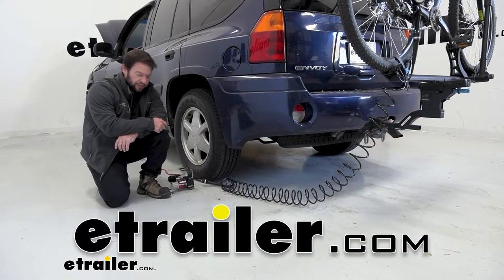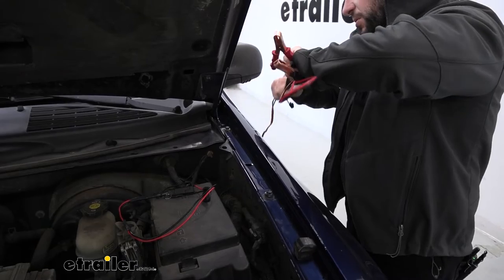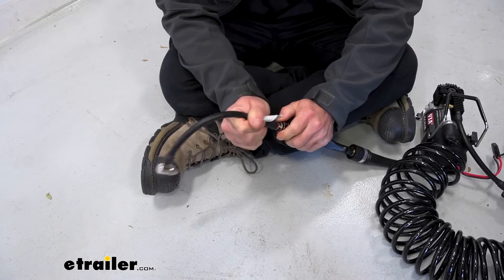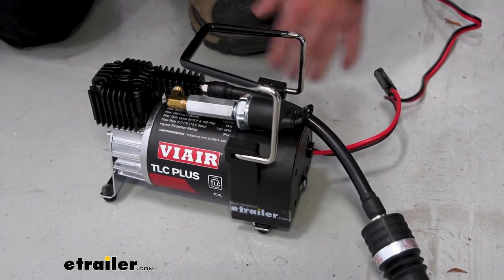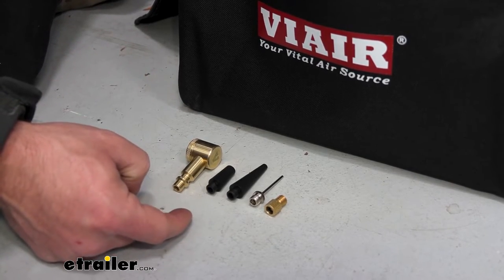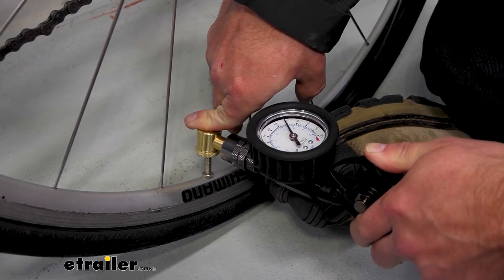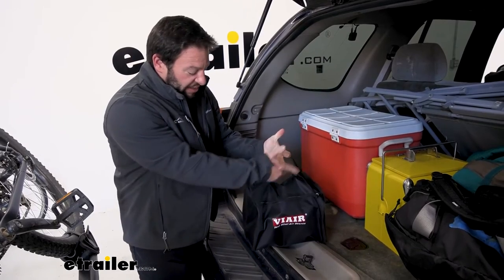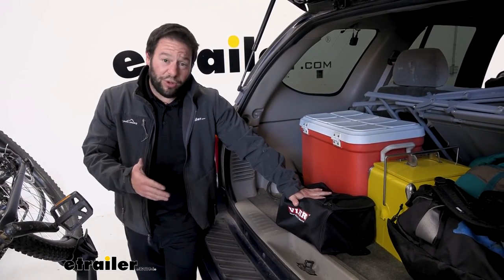etrailer | Feature Breakdown: Viair TLC PLUS Portable Air Compressor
What's up everybody It's AJ with etrailer.com. Today we're be gonna checking out the Viair TLC Plus. It's gonna be a 120 PSI compressor. It's portable. You can hook up your battery and air for tires. Let's check it out.

It's gonna be a portable air compressor, so it's gonna be perfect to have with you in your car at all times. It just hooks up to the battery and you can either inflate your vehicle tires or your bike tires. Means it would be really helpful when you're at the trails, you might need to even deflate, you can do that with a push of a button to get some air out of there if it's that terrain where that's what you need to set your PSI at, that's what you can do. To power your compressor there's two different ways you can do this. You've got the alligator clips that clip on there, clip right onto the battery, or you can permanently mount the quick connect.

That's a good option as well so you just have it ready to go. This cord will just be hanging out and you just plug this end right here to the compressor. It's the same way the alligator clips plug in, so you can plug those in instead so you'd be leaving this in here all the time ready to go to plug in. Not a bad solution. 'Cause the alligator clips don't grip on super tight.

That was the one thing I was a little iffy on. They go on there just fine. I have a side post mount on mine. So we'll go negative here. Positive there.

That one had more to grip onto. This one, it's gonna stay there, but if you tapped it it might fall off. Bringing the compressor towards the back of the vehicle, we do have 12 feet of cord. That's a lot of cord. I like that. Especially if you're plugging into the battery up front. The battery in the front of the vehicle is in a different position on every vehicle. So it's nice that it's gonna make it all the way back here and still have 30 feet of air hose to work with. So we're gonna make that attachment right here. It's just a quick connector, so pull back on there, push it in, let go, it's locked into place. Now we're gonna connect the air gauge. Same way the quick connector. Push it in there, let go. Same thing with the last portion. This is the portion that's gonna attach to the tire. So it's another air hose goes in there. Now this one looks a little bit different. But you still pull this down, push it in, let go, it's attached. So it does go pretty quick just to set it all up and get ready to inflate your tire. Now we're gonna hook this up to our bike tire. It's gonna be a shredder valve so it's your standard kind. As I turn this top portion to get it threaded. It's gonna let a little air out. Not much though, you'll hear it. Right there. A couple more turns and it's now made that connection. With it attached you can see the reading. I think I have 20 PSI in the tire. I can let some of that out by hitting the bleeder valve. Lower quite a bit to adjust for over the trail, but then if I need to put some back on, that's gonna be easier, it's gonna be pulling this trigger. But first let's fire up the compressor. Now to turn on the compressor we're gonna have the switch here on the side. Right now the tank is draining so it's gonna run and fill up and then stop. See it's not that loud. Sound level is pretty good. Even with those rubber stops underneath there wasn't a lot of vibrating or movement. It shifted there when, when it shut off, but it didn't stay on very long. It'll stay on long if the more air you need to use, it'll kick on when we go back over there to the bike tire. Now I only want to go up a little bit so I'm just hitting the trigger a few times. If you're going above quite more you can just hold the trigger down. So that was the road bike tire. We'll fill that up. I want it right there at 20 so we're just gonna keep it there, but really easy to do. I like how we're gonna watch this gauge and keep it exactly where I want it. Another nice thing about this compressor, it's gonna be great for seating tubeless tires. So instead of using our air pump that just pushes a little bit of air at once it can be hard to rotate the tire and seat the tire. With this, it's gonna charge up to 120 PSI in the compressor so you can blast that in there, seat the tire, and be good to go. These are some of the other attachments it comes with. I like that it is included with the compressor. Now some of the other Viair compressors have spots on there to clip them in. These are just gonna be loose. That comes with a bag that you can put them in there to keep 'em all together. So I would just ge